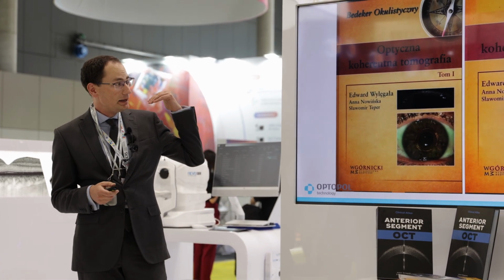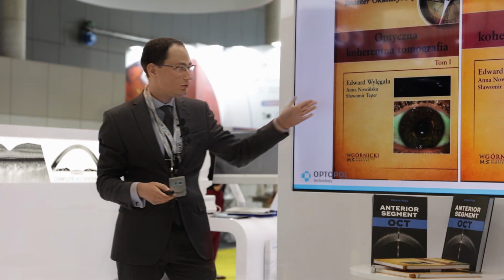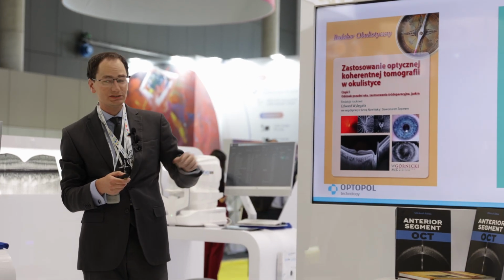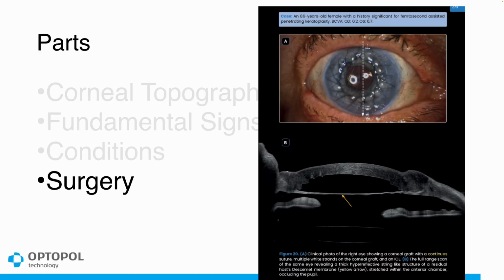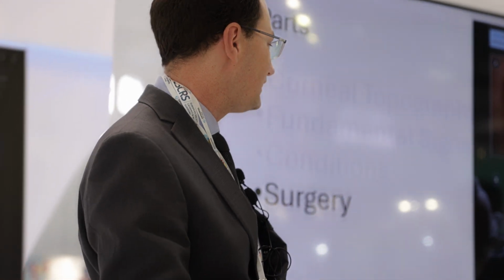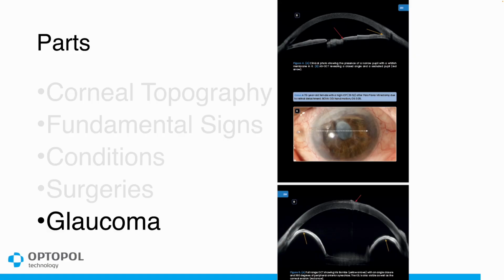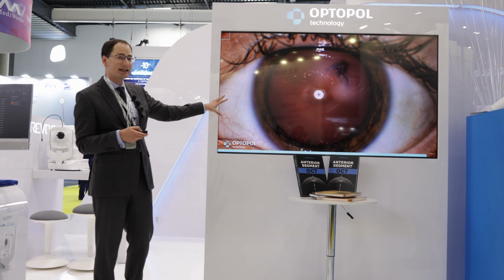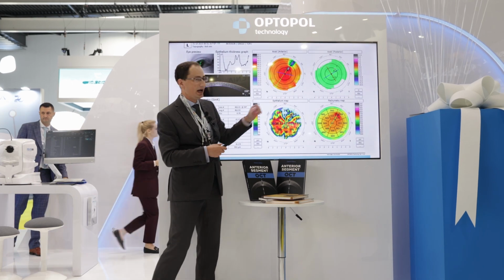"Clinical Atlas of Anterior Segment OCT" - book launch 06.09.2024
We are pleased to present the "Clinical Atlas of Anterior Segment OCT" by Prof. Adam Wylęgała and Prof. Edward Wylęgała – a modern tool designed with ophthalmologists in mind. This atlas offers a comprehensive overview of the use of OCT in imaging the anterior segment of the eye, from diagnosis to therapy monitoring.
The book includes detailed descriptions and illustrations of pathological changes, as well as key features in corneal diseases and glaucoma. Thanks to the advanced Optopol Revo device, the atlas provides precise, high-quality images that support effective diagnostics.
This publication an indispensable guide for clinicians who wish to deepen their knowledge in the fields of ophthalmology and modern imaging techniques. "Clinical Atlas of Anterior Segment OCT" is a publication that will help raise the standard of patient care and introduce cutting-edge diagnostic solutions into everyday clinical practice.

Przedstawiamy "Clinical Atlas of Anterior Segment OCT" autorstwa prof. Adama Wylęgały i prof. Edwarda Wylęgały – nowoczesne narzędzie stworzone z myślą o okulistach. Atlas ten kompleksowo prezentuje zastosowanie OCT w obrazowaniu segmentu przedniego oka, od diagnozy po monitorowanie terapii.
Książka zawiera szczegółowe opisy i ilustracje przedstawiające zmiany patologiczne  oraz charakterystyczne cechy w chorobach rogówki i jaskry. Dzięki zastosowaniu zaawansowanego aparatu Optopol Revo, czytelnik ma dostęp do precyzyjnych i wysokiej jakości obrazów, które wspierają skuteczną diagnostykę.
Jest to niezastąpiony przewodnik dla lekarzy praktyków, którzy chcą zgłębić wiedzę z zakresu okulistyki i nowoczesnych metod obrazowania. "Clinical Atlas of Anterior Segment OCT" to publikacja, która pomoże w podniesieniu standardów opieki nad pacjentem oraz wprowadzeniu nowoczesnych rozwiązań diagnostycznych do codziennej praktyki.